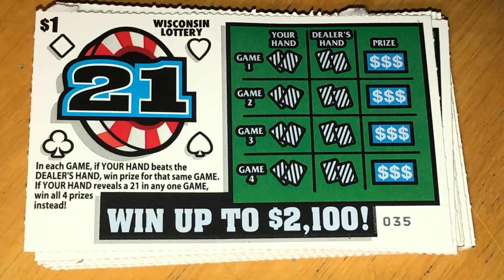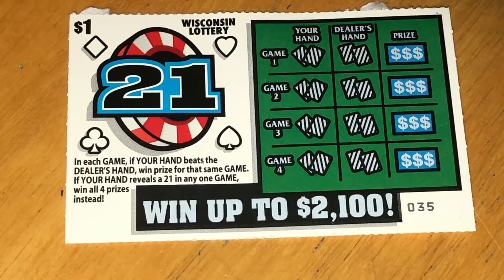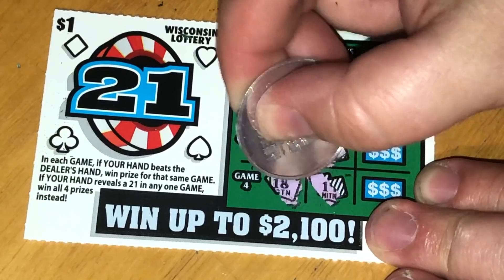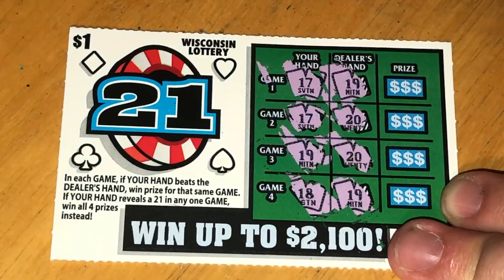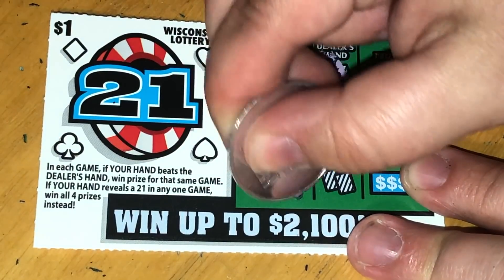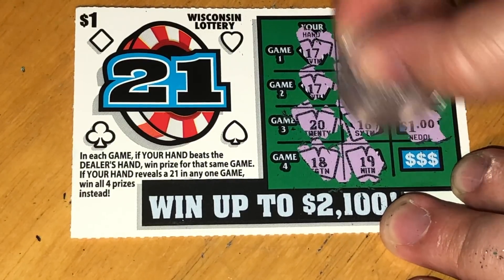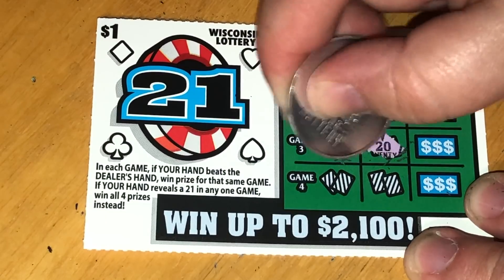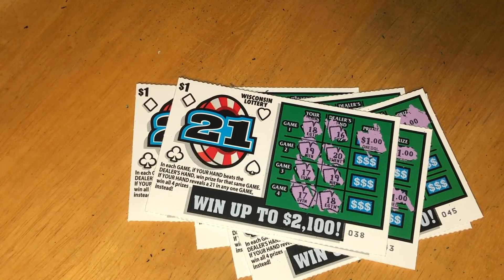NEW WISCONSIN $1 TICKET CALLED 21! Wisconsin Lottery Scratch Offs!!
BIRTHDAY LIVE STREAM IS SCHEDULED FOR FRIDAY JUNE 21ST AT 6PM CENTRAL!

THE CONTEST FOR FAN MAIL IS IF YOU SEND TICKETS FOR ME TO SCRATCH ON THE STEAM, YOUR NAME WILL GO INTO A DRAWING TO WIN A $25 AMAZON GIFT CARD OR $25 WORTH OF SCRATCH OFF TICKETS! WINNER’S CHOICE!

IF YOU CHOOSE THE SCRATCH OFF’S WINS UP TO $99 ARE YOURS!!  $100 - $500 WE SPLIT!! ANYTHING ELSE ABOVE THAT, YOUR MAXIMUM PAYOUT IS $250 TO YOU!!

YOU MUST BE 18 OR OLDER TO PARTICIPATE!!

I love scratching tickets! I hope one day to scratch big money and it be on camera so I can share the joy with you!!

PATTY
Racine, Wisconsin 53408